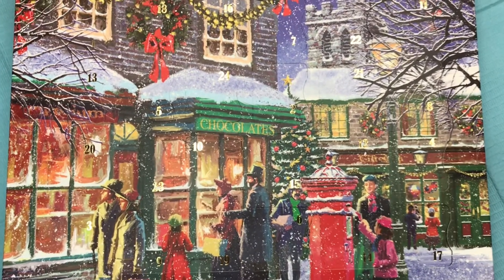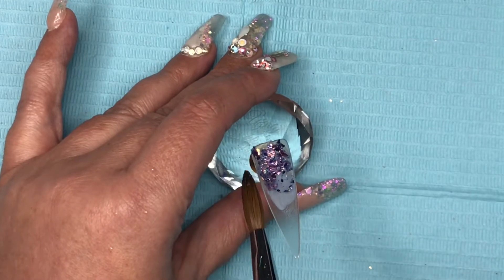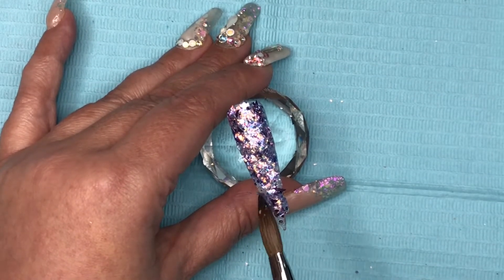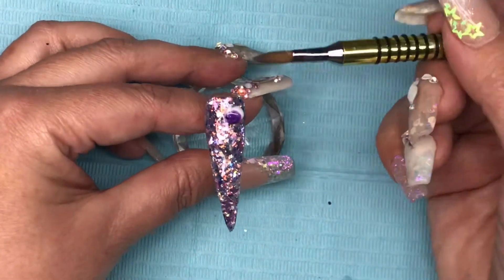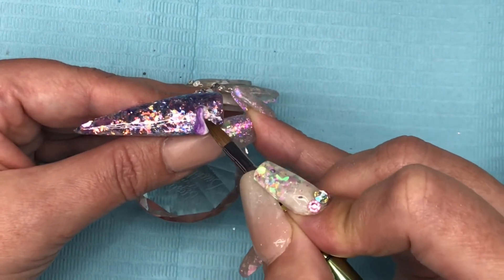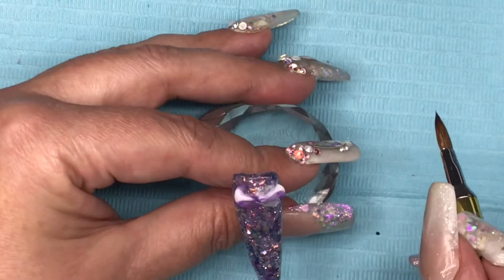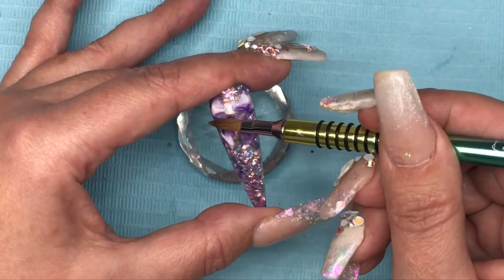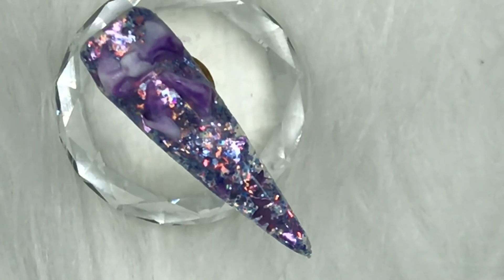Easy Christmas 3D Ombre Bow Nail Art Designs - Advent Calender Day 8 - Glittermas 2019 Annual Serie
Products Used
The Glitter Fairy Advent Calendar Glitters

Equipment
🌟CJP Size 10
🌟Flexi Hand - Aces & Dolls
🌟 Aliexpress - Full Tips for Flexihand
🌟SUN5+  UV & LED Lamp
🌟KuKu E-File
🌟Kylea Wherry Metal File & Replacements
🌟Navy Pro Tools - Ethan, Doris & Helen
🌟 Ugly Duckling- Schikit

Diamond Nails Supplies - Tray10

All products used in my videos are purchased by myself unless otherwise stated.